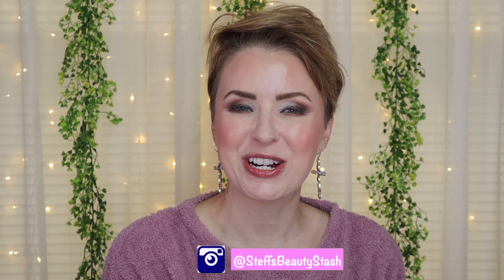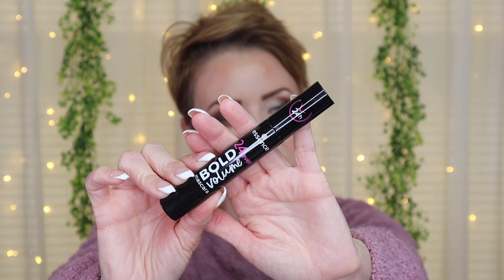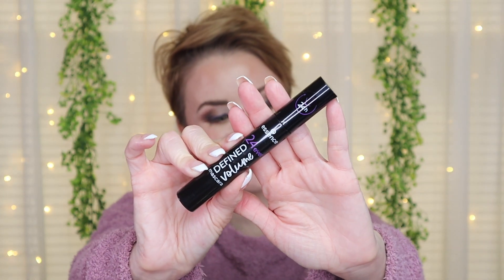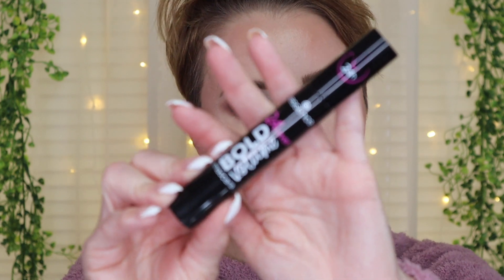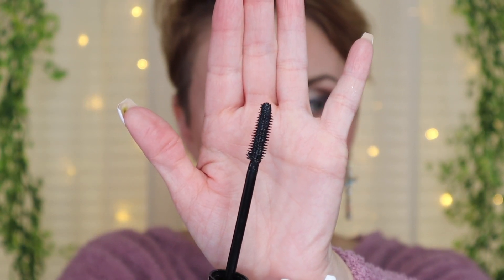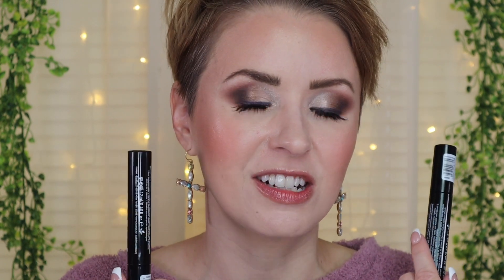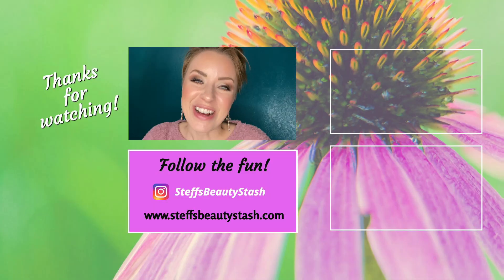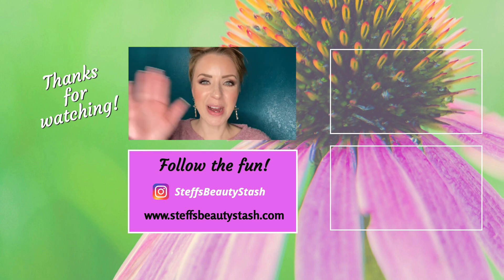NEW ESSENCE 24EVER Mascara! Bold Volume vs Defined Volume | Steff's Beauty Stash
My Favorite Essence Mascaras

Many of you have asked me about my eyelashes. I have used RevitaLash for a little over 2 years and it has greatly improved the length of my lashes. Do NOT buy this product if you cannot commit to using it every night for the first 3-4 months (it's pricey). Skipping nights will make the product ineffective and prolong your desired results.